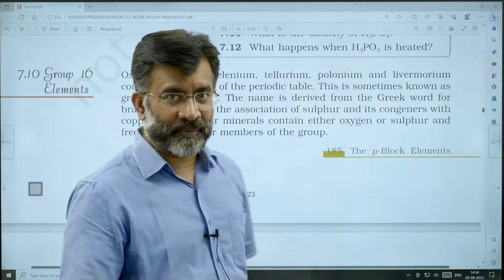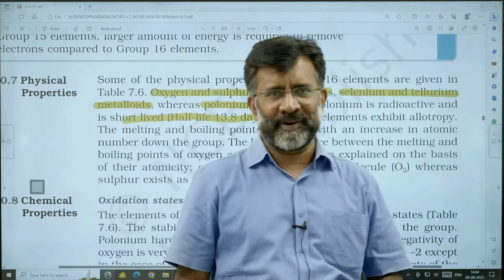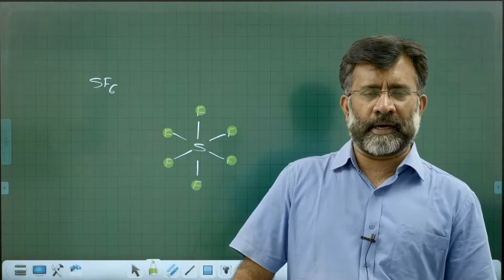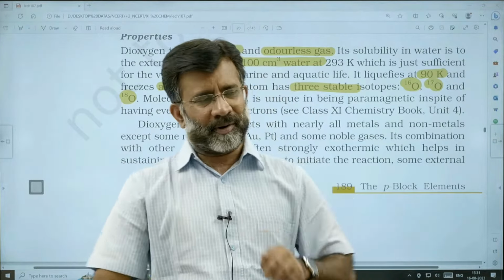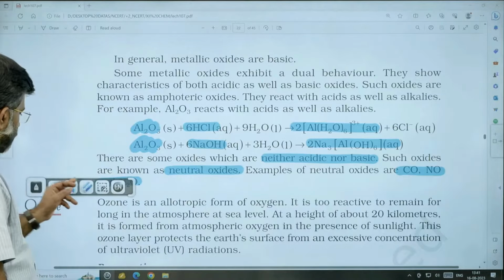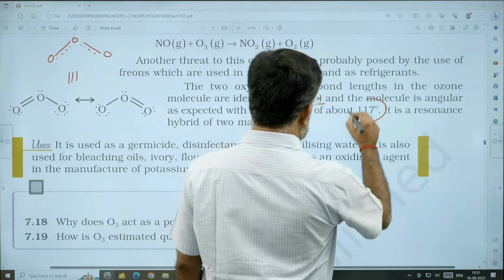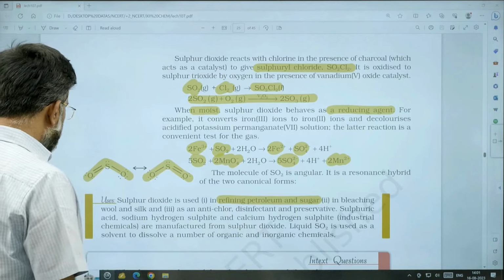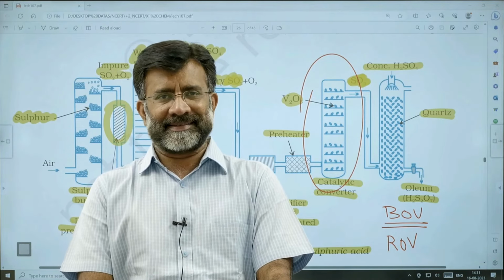ONE SHOT NCERT | NEET | JEE | CUET | XII BOARD EXAM | THE P BLOCK ELEMENTS(GROUP 15 TO 18) PART -3